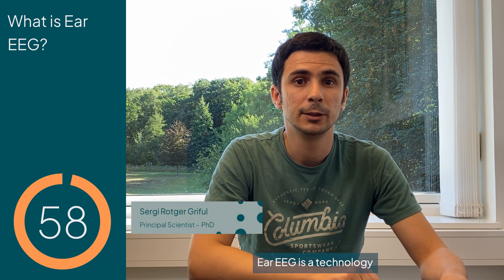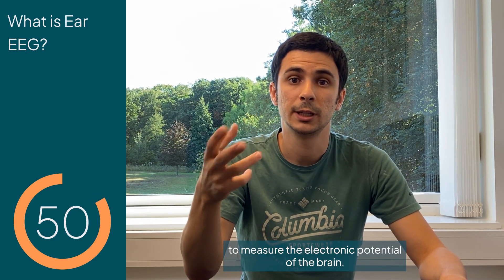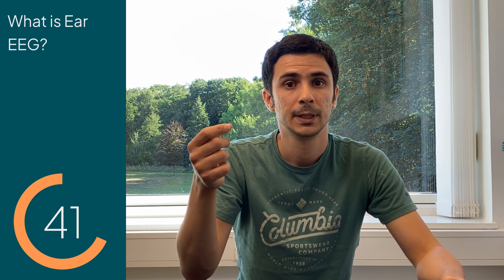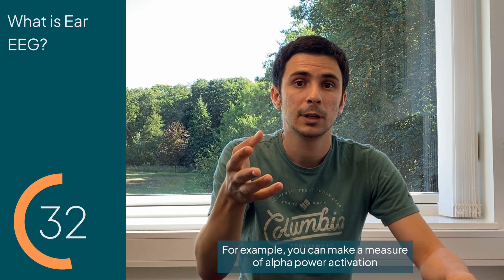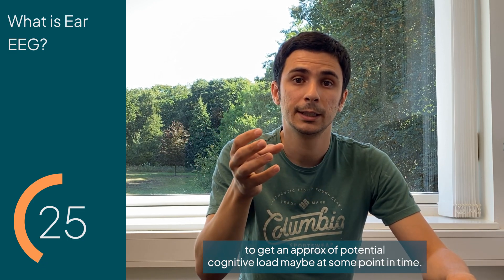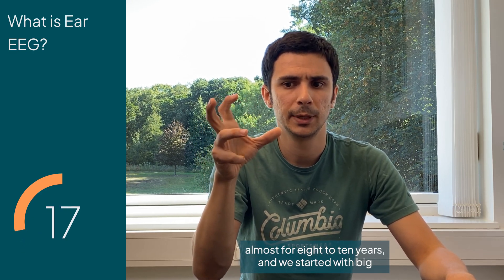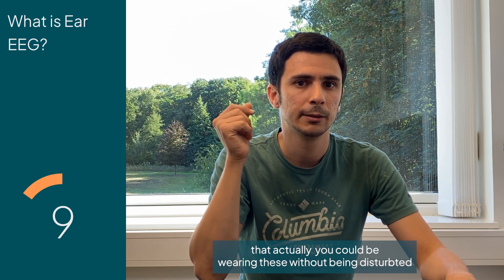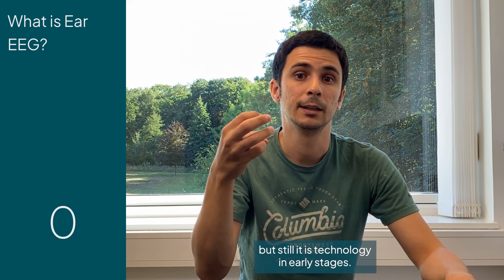60 second challenge | What is ear-EEG?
60-second challenge 🕘
Have you ever come across the term “ear-EEG”? If you have 60 seconds, our Principal Scientist Sergi Rotger Griful explains what that is and how it works 👂 Hit the comment section with your input and let us know your opinion about the topic as well. 📝